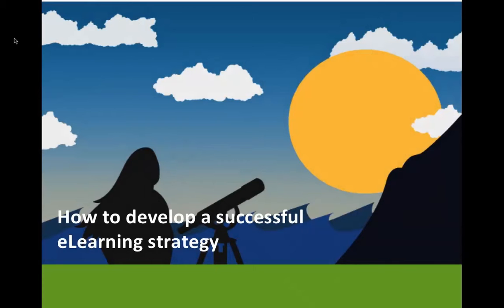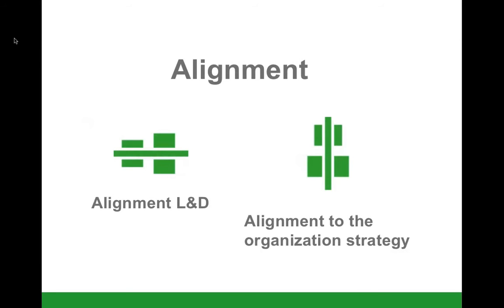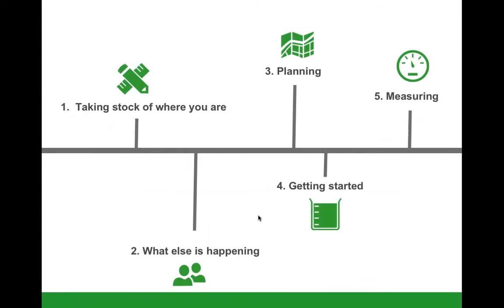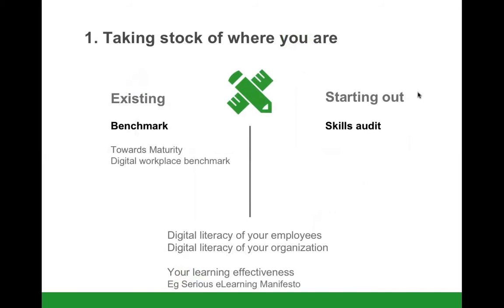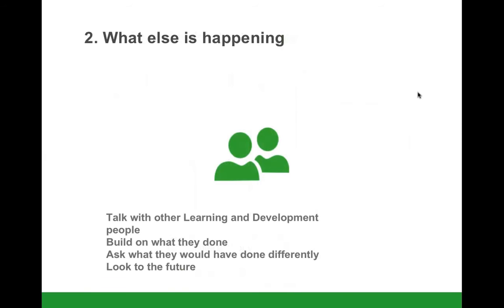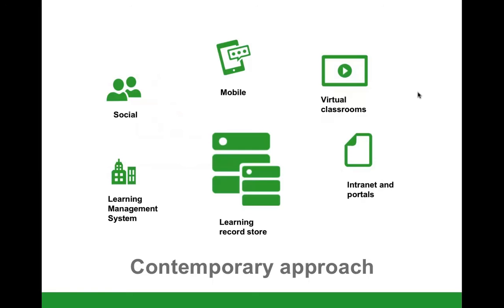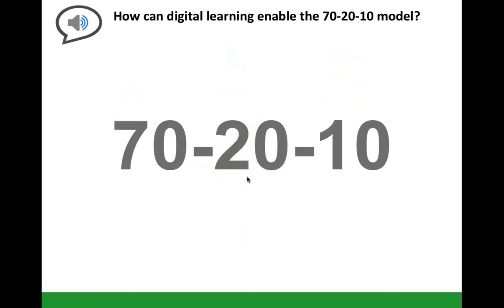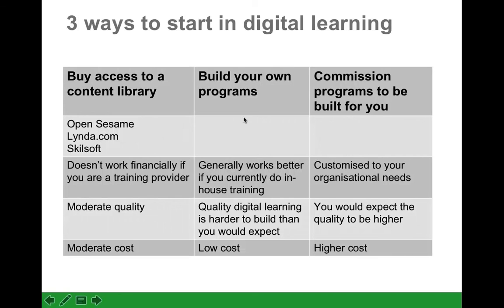How to develop an eLearning strategy - webinar recording